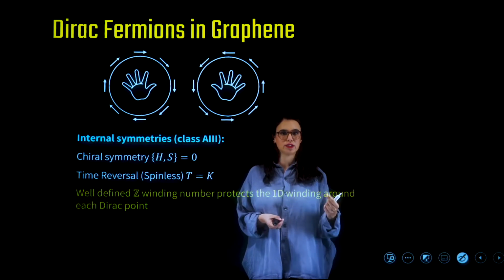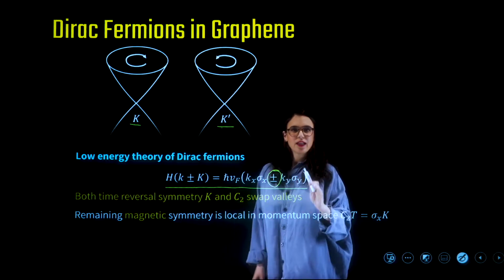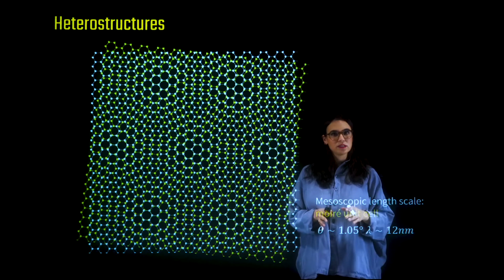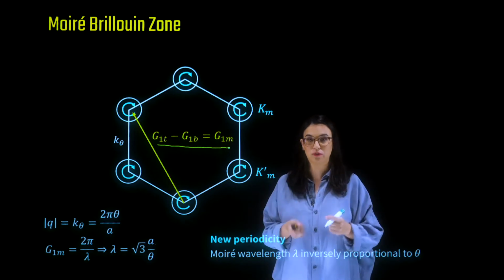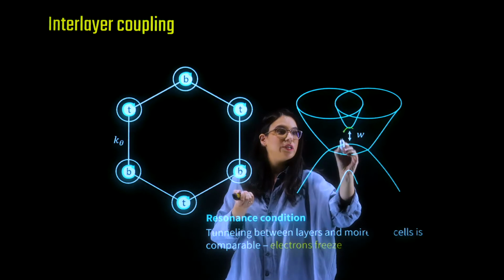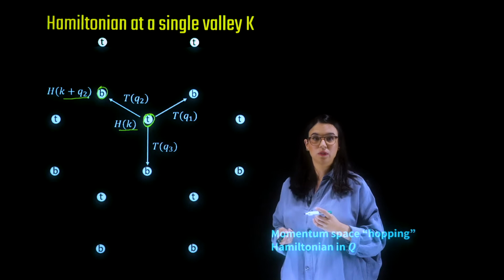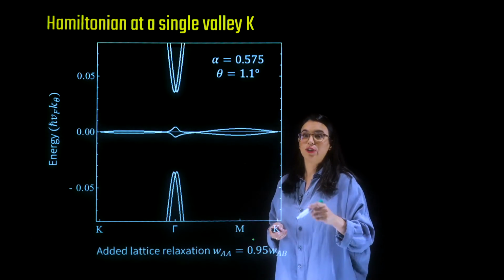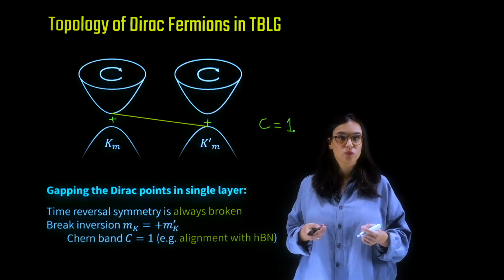TWISTED BILAYER GRAPHENE